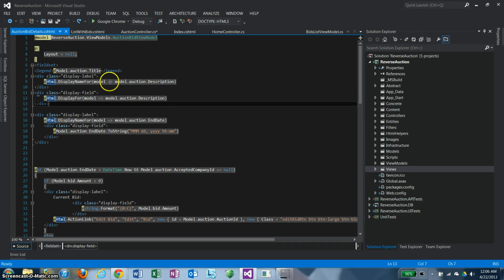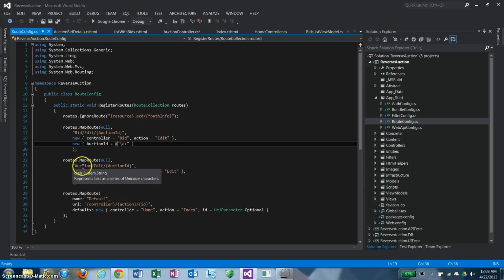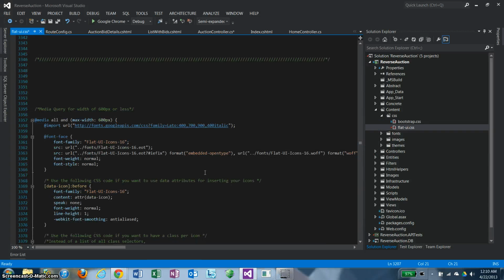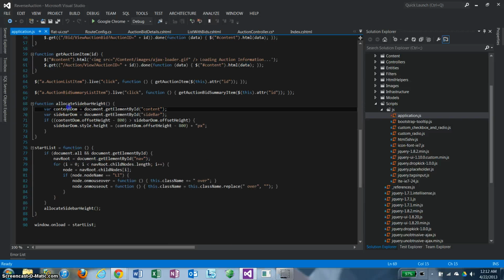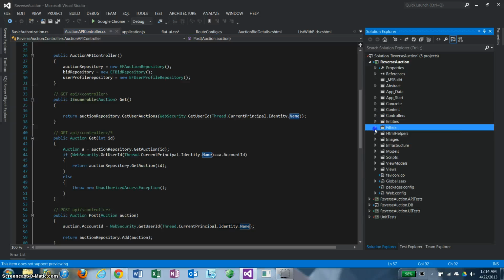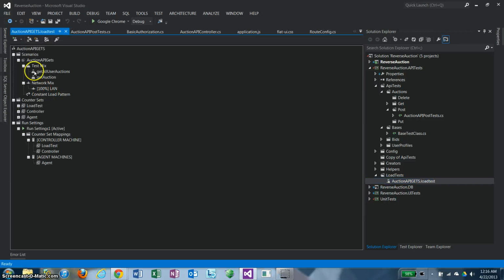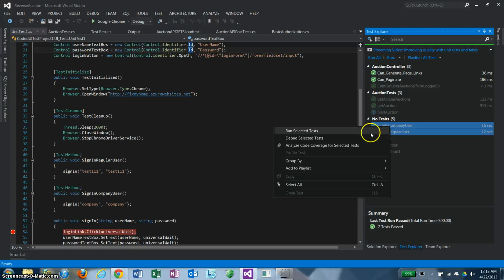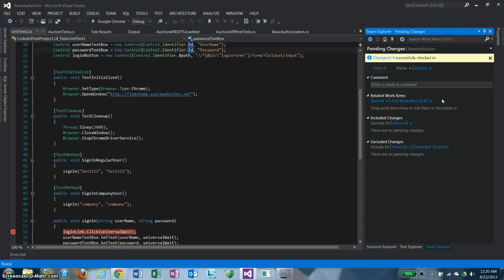Reverse Auction Screencast 2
The second portion of my screen cast emphasizing the extra, non-functional, things that I did to make the site extensible and maintainable, as well as testable.